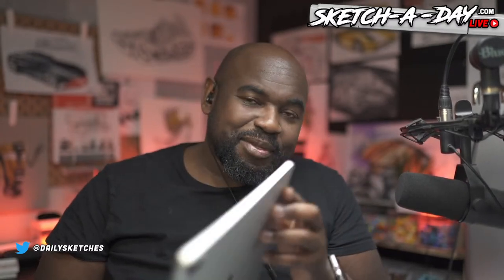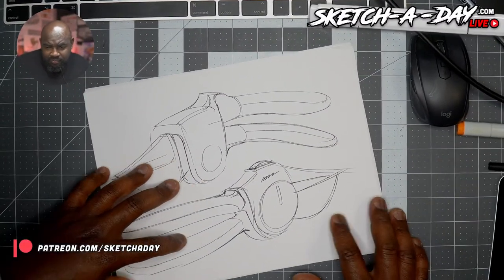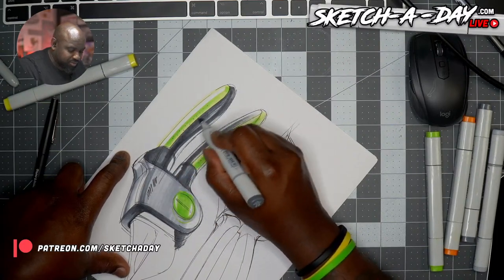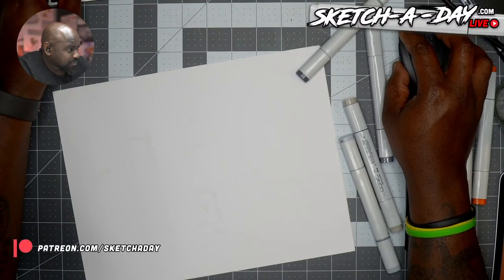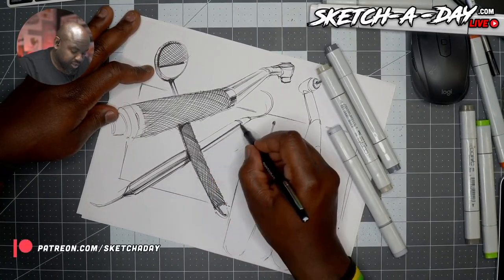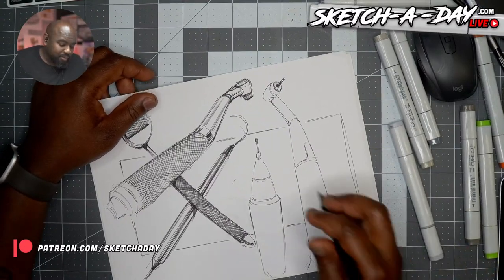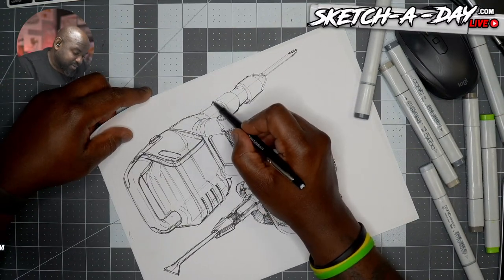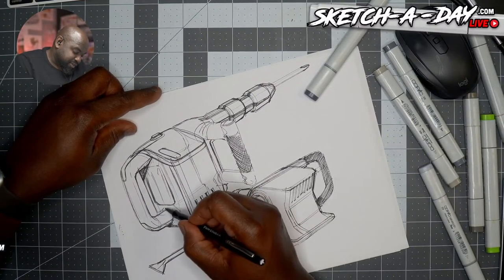iPad Pro Unboxing, Weekly Challenge, Drawing and Chatting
Hoping my iPad pro will be here and setup by then!
00:00 - Intro
04:39 - Warmups
7:05 - Garden Shears Pen Sketch
12:11 - Copic Marker Coloring
24:10 - Dental Tools
41:05 - Power Tools Pen Sketch
52:35 - Screwdriver
59:08 - Screwdriver Copic Marker Color